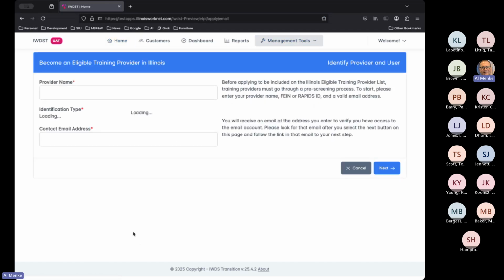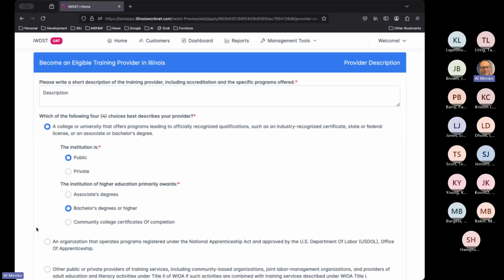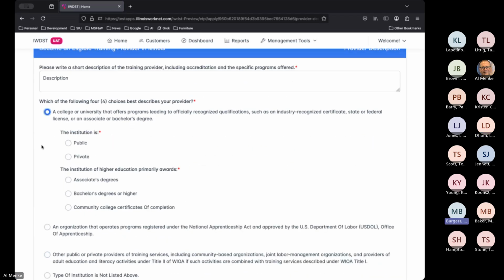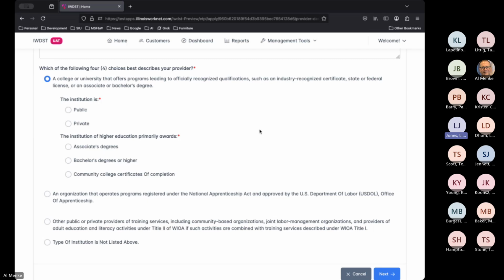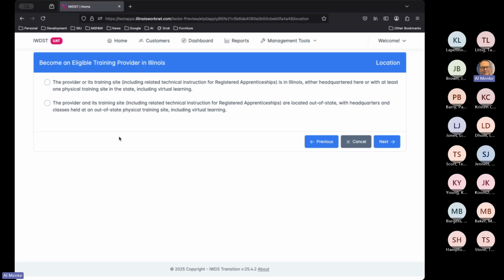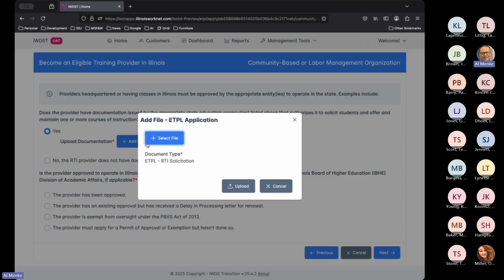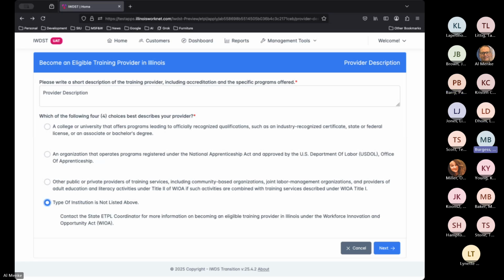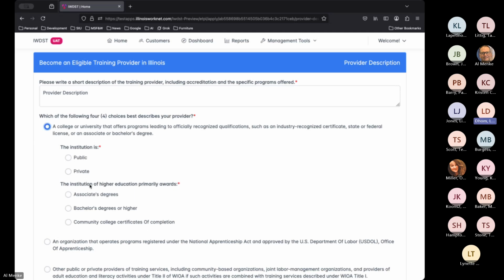IWDS 2.0 ETPL Pre-Screening UAT - April 16, 2025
This session covers UAT for the ETPL Pre-Screening.